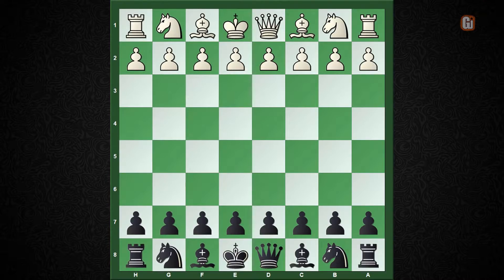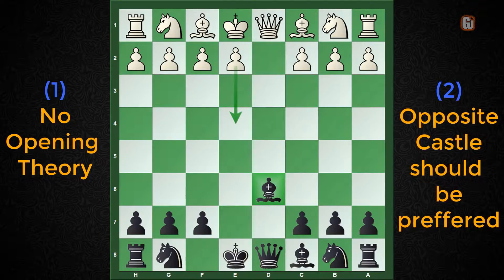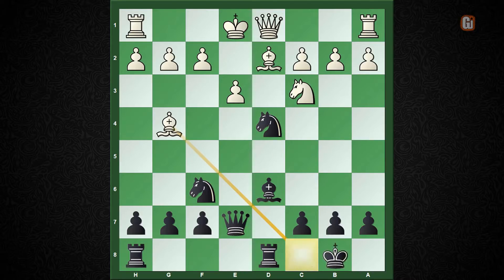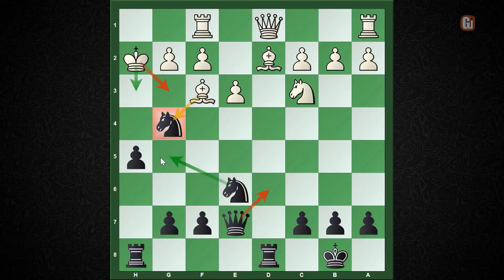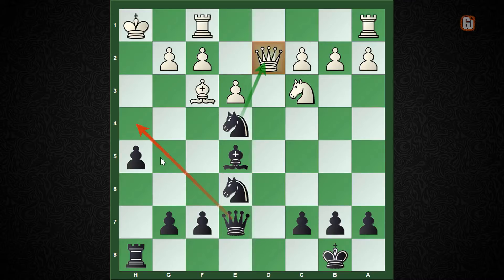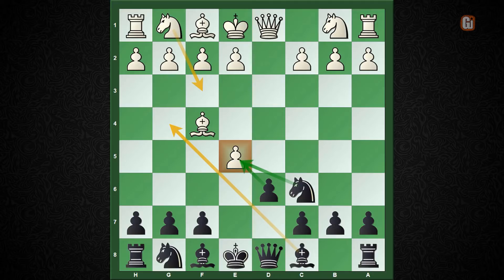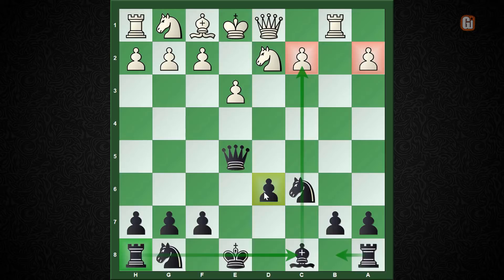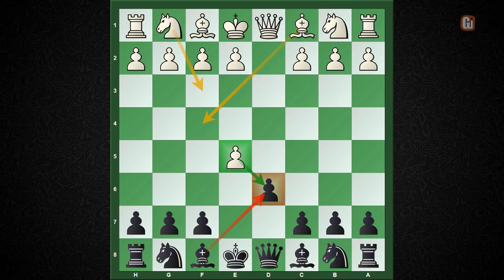Attacking Chess Gambit against d4 (Charlick Gambit)